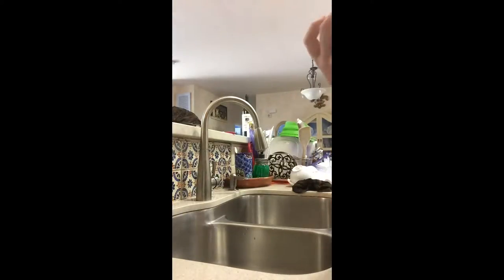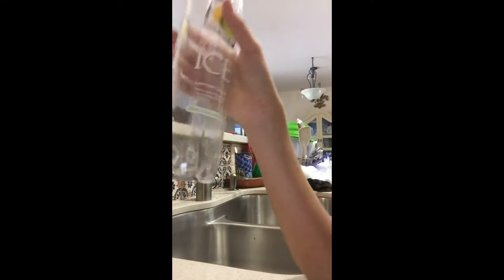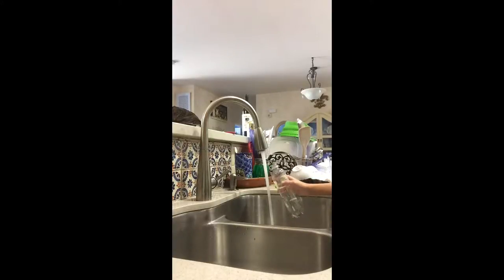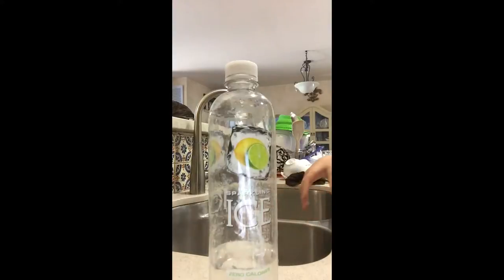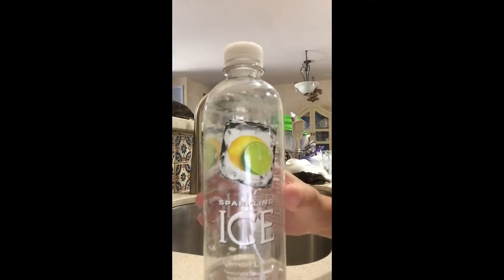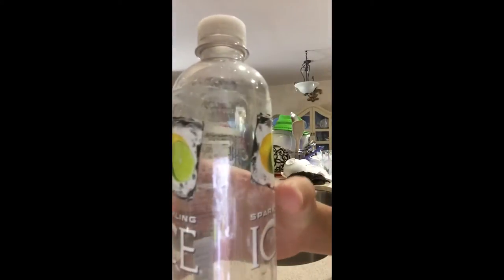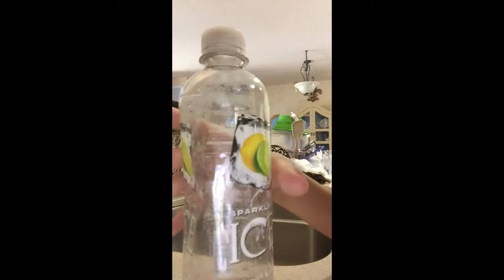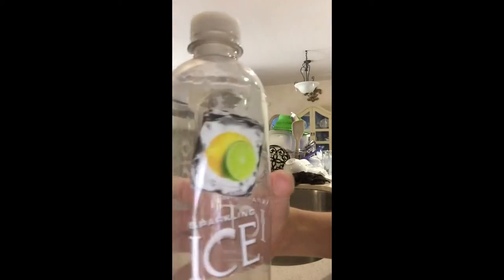Water Bottle Wizardry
So Strange